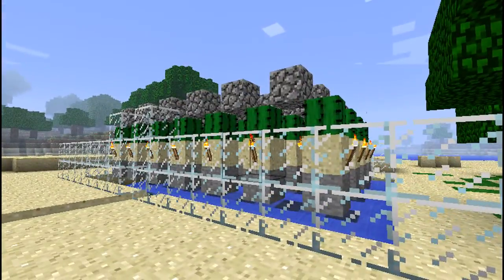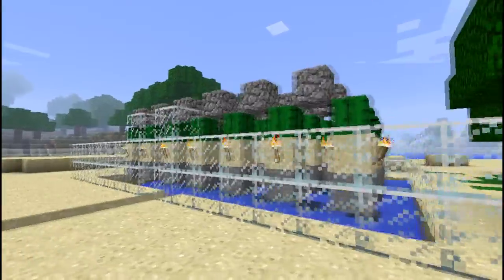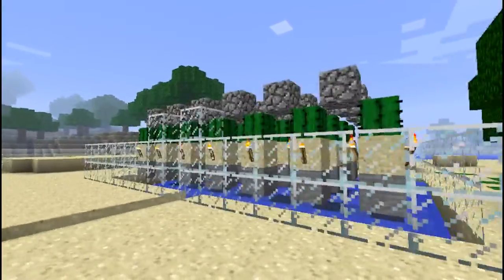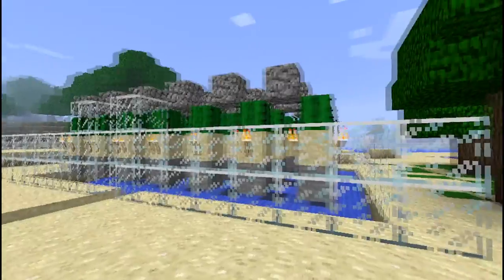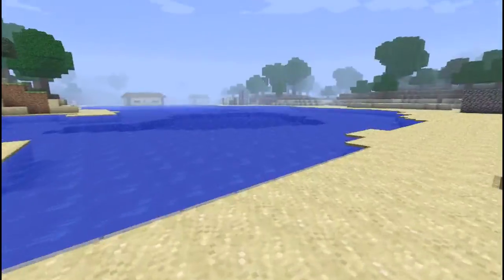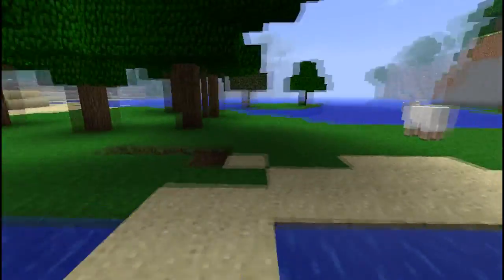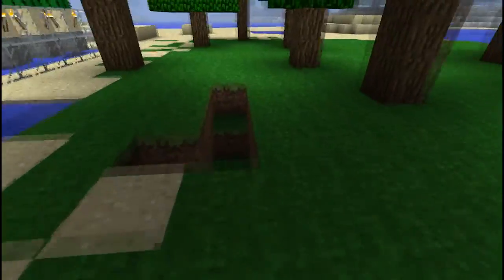Lucky Kingdom 2.0 - Cactus Farm Rules